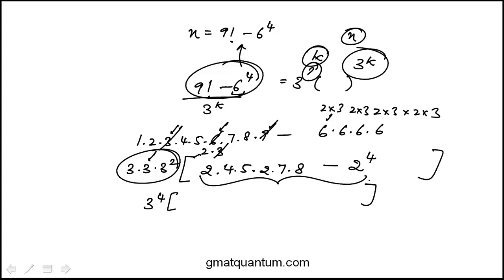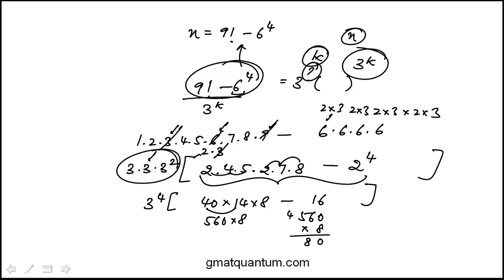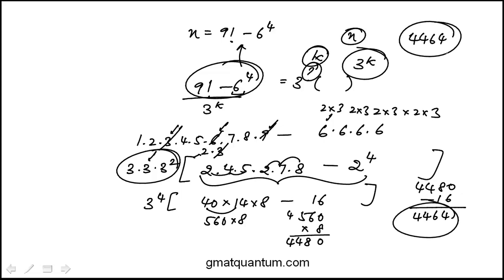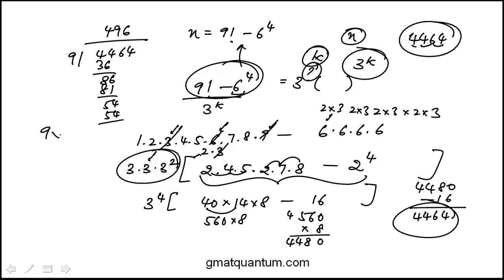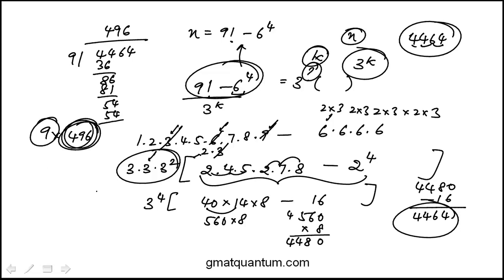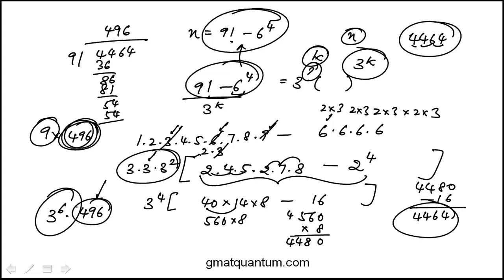Question 190 Quantitative Reasoning GMAT Official Guide Quantitative Review 2025 2026